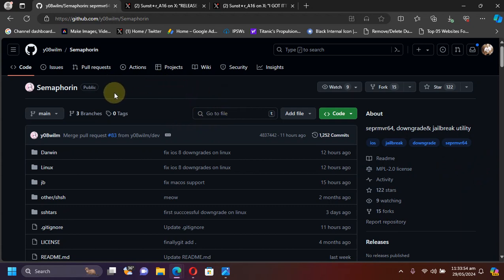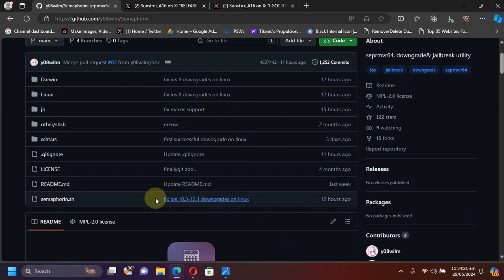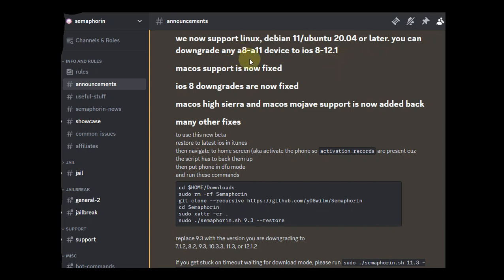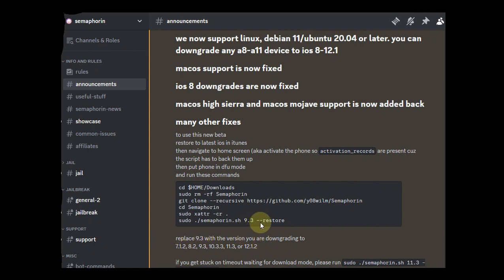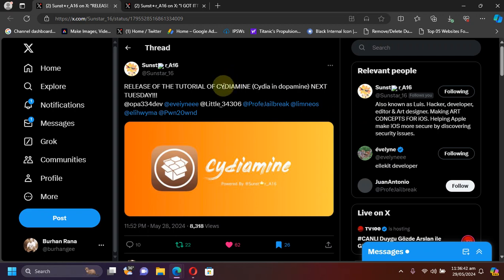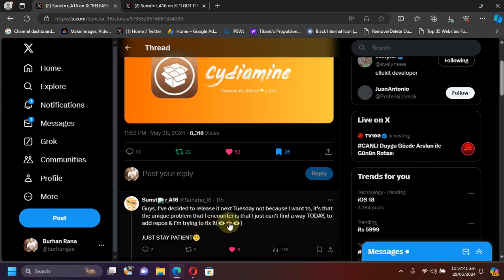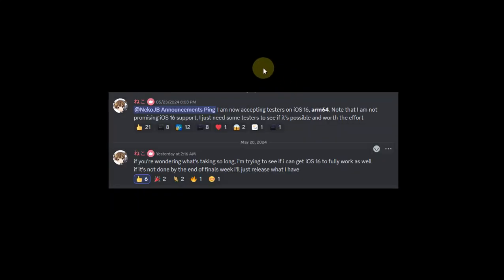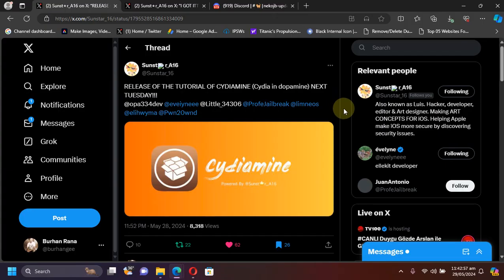[UPDATES] Cydia for Dopamine Jailbreak | NekoJB BindFS & More Features | Semaphorin Downgrade Linux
In this video, I will talk about and briefly explain the latest updates and progress for Cydia on the Dopamine Jailbreak, including the upcoming new NekoJB BindFS Rootful among all its new features. Additionally, I'll cover the Semaphorin downgrade tool, which was recently updated to support Linux.

Topics Covered:
Semaphorin Linux Update
Cydia Dopamine Jailbreak Progress
NekoJB BindFS Rootful Update
Dopamine Jailbreak Cydia Update